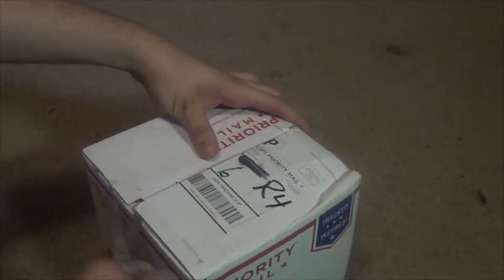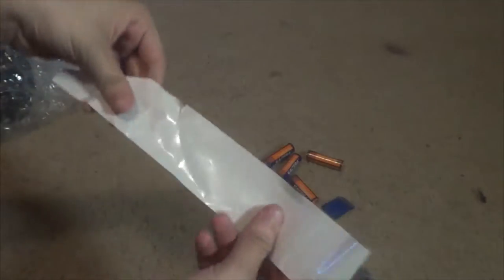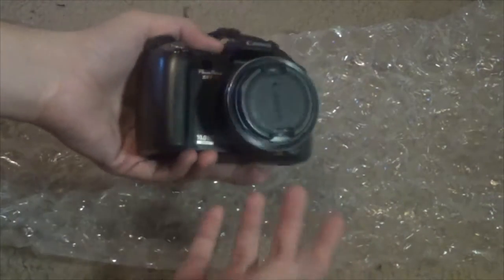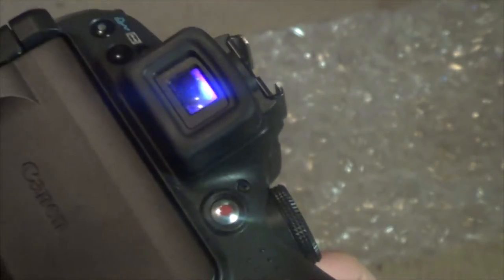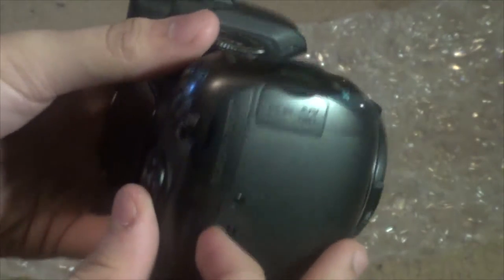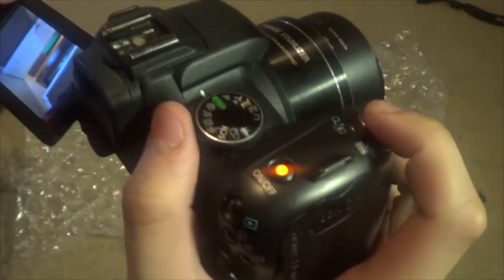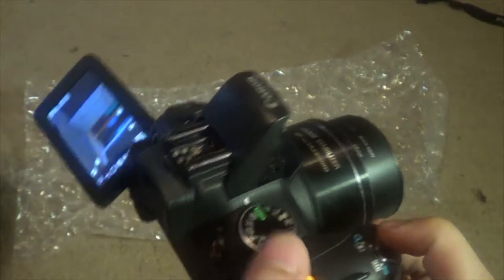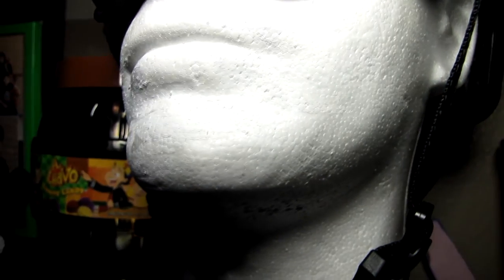Canon Powershot SX1IS Unboxing!